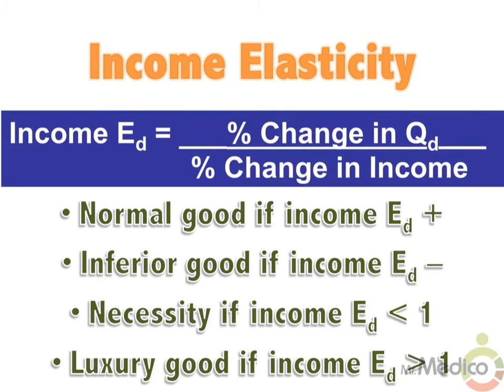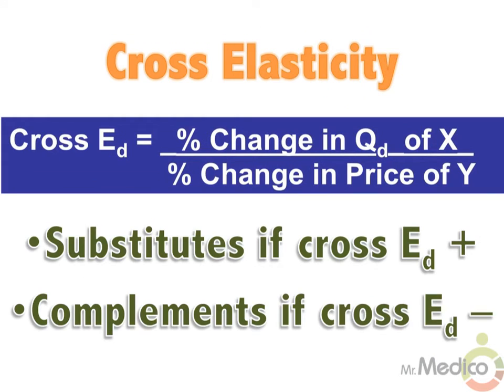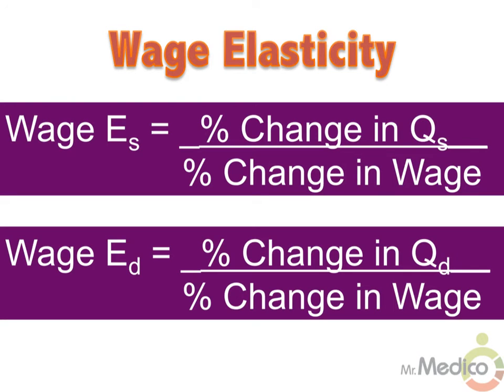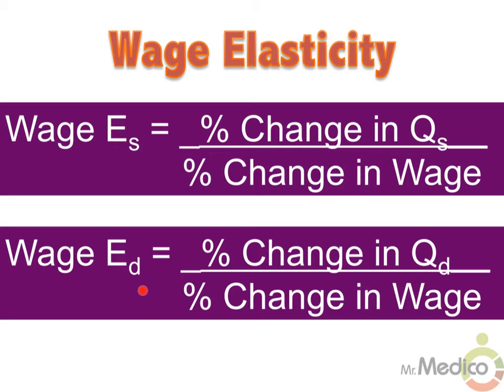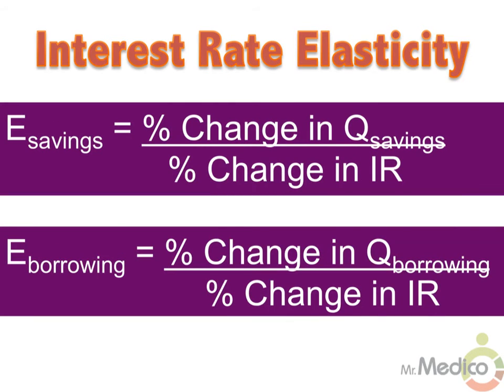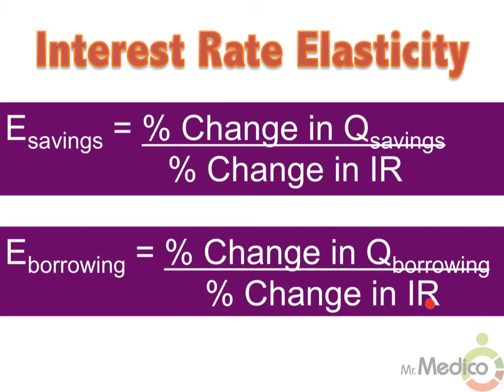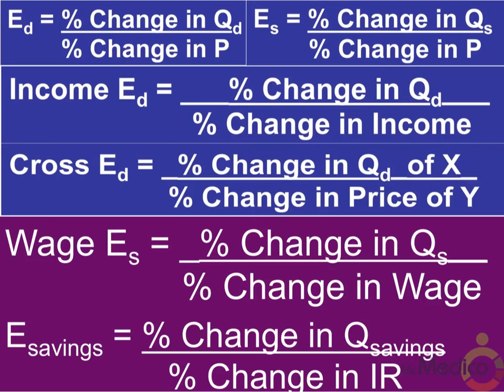NB7. Elasticity Types - Measuring Responsiveness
In this No Bull Economics lesson, we discuss how to measure the responsiveness, or elasticity, of anything. This video refers to the price elasticity of demand, price elasticity of supply, income elasticity of demand, cross price elasticity of demand, wage elasticity of demand, wage elasticity of supply, interest rate elasticity of savings, and interest rate elasticity of borrowing. After looking at these basic elasticity formulas, you will definitely see a pattern!